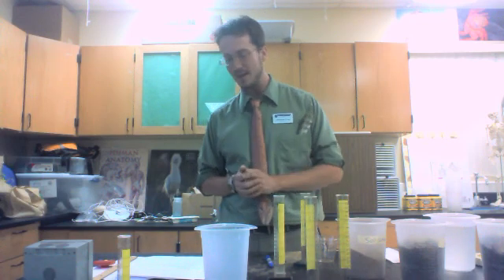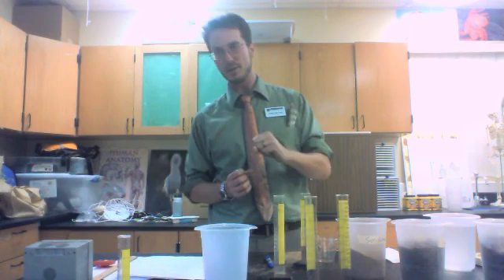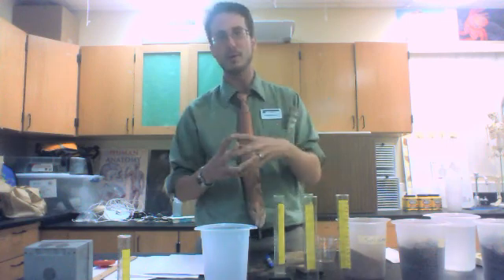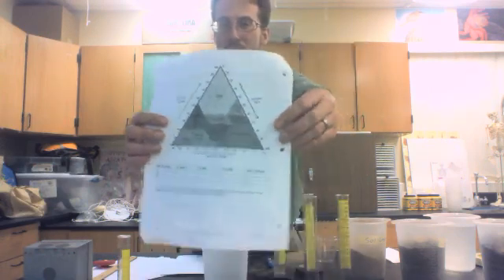Soil Texture Lab Screencast